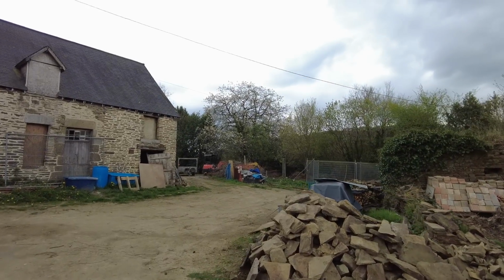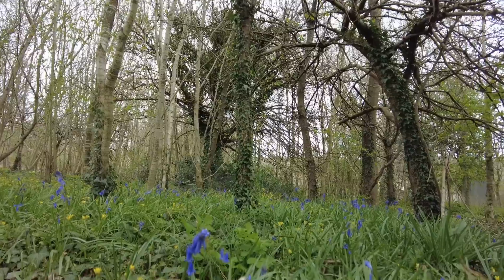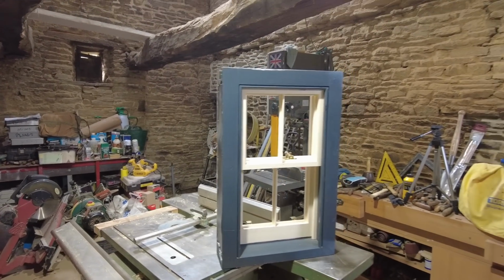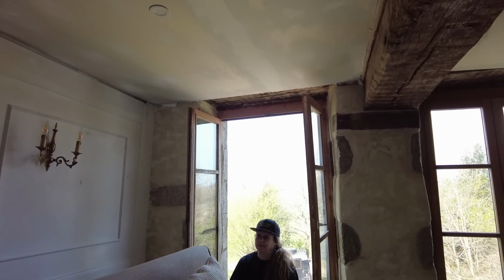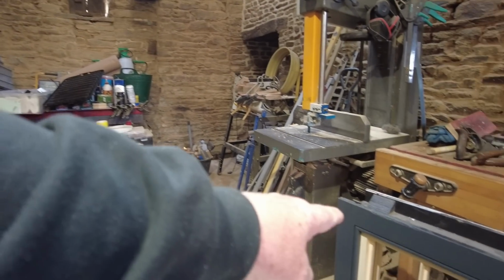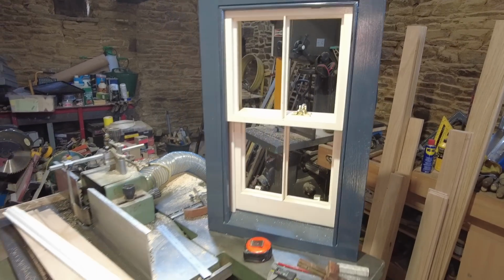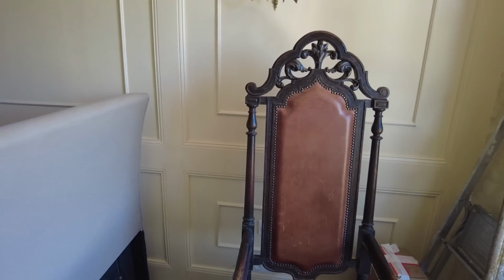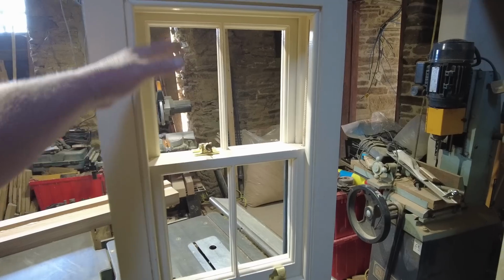No 36. Happy Happy Tracy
In this weeks video Budo starts to make the Oak windows and also l put the first coat of paint which we choose for the woodwork and the Chateau Panelling and l also oil the bedroom door .